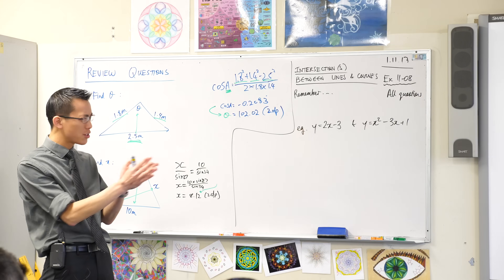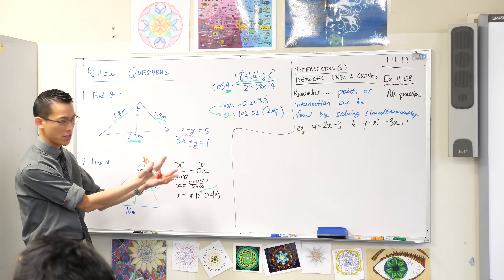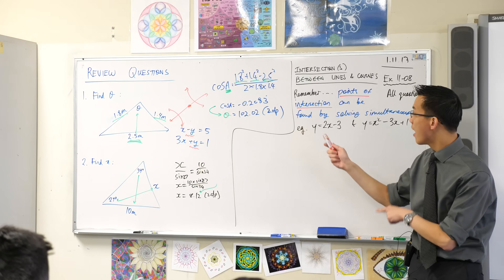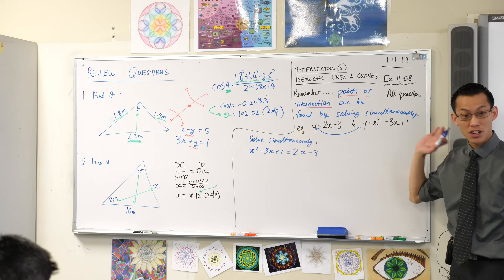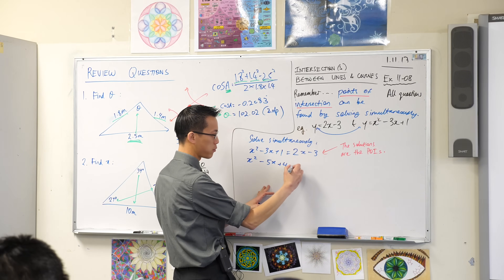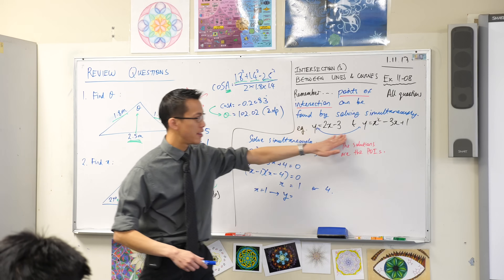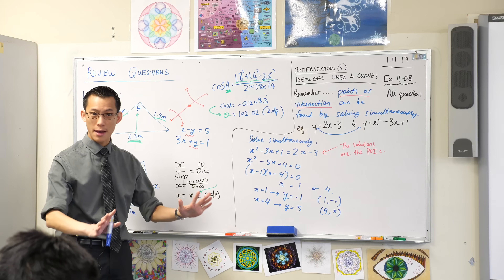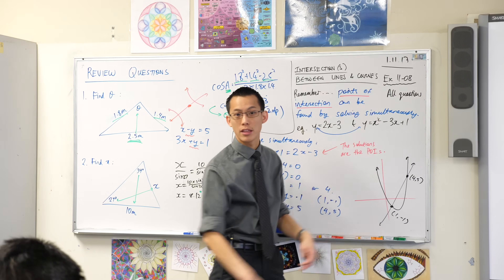Intersection Between Lines & Curves (1 of 2: Basic example)